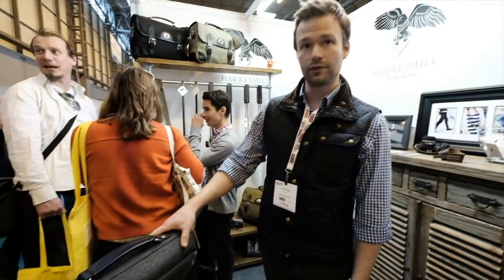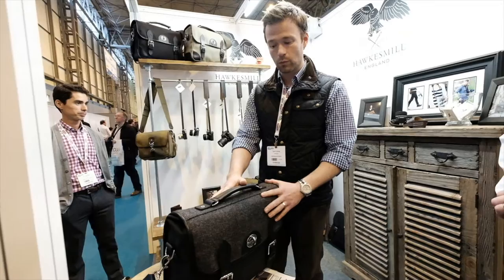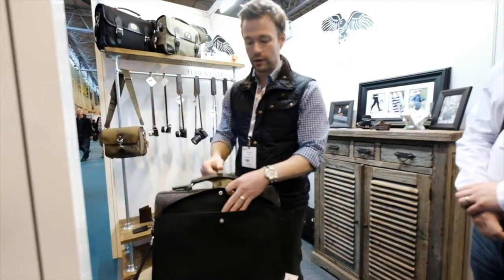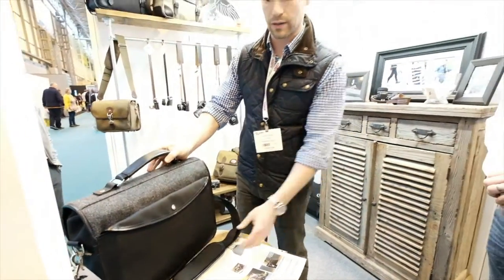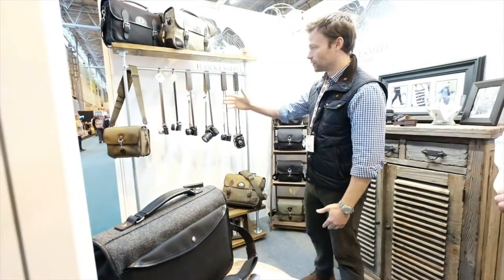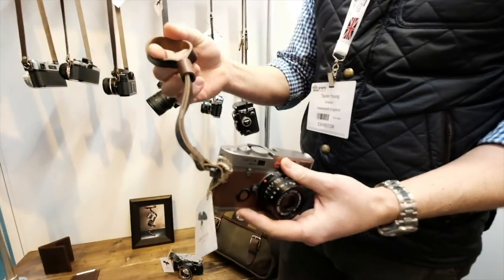The Photography Show 2017 - Hawkesmill Luxury Photography Straps and Bags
The Photography Show 2017 - We spoke to Hawkesmill England at this years Photography Show.  They showed us through their luxury leather photography camera straps and bags.